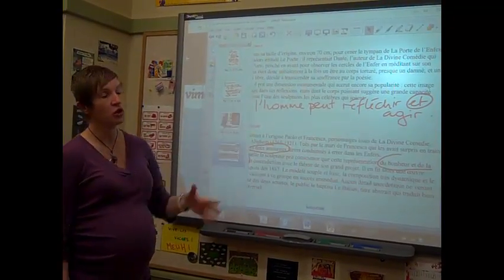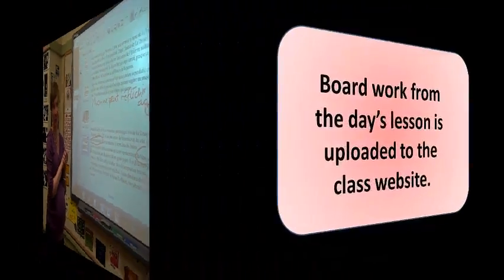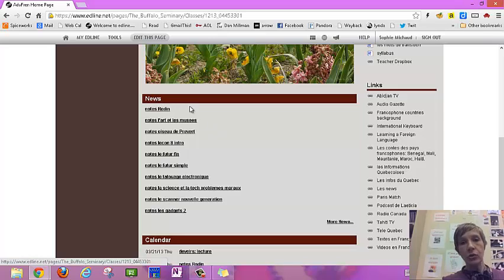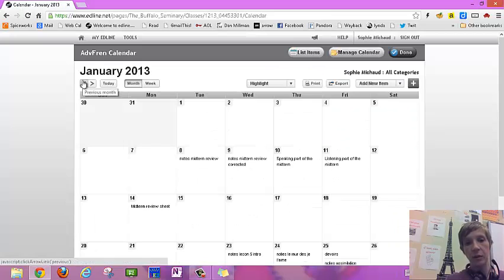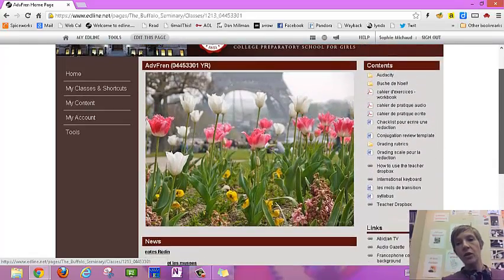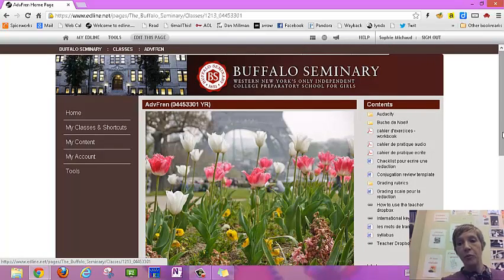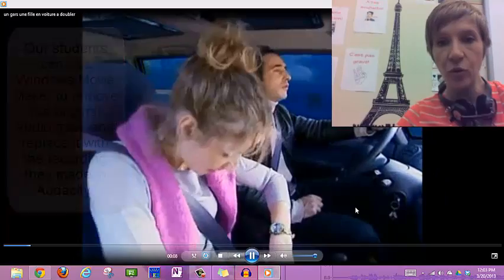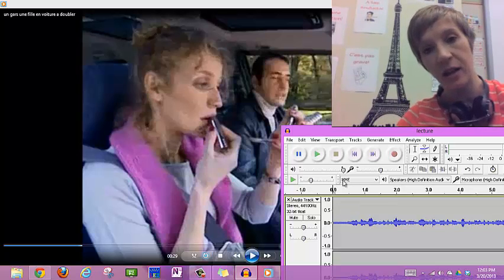Technology in the Foreign Language Classroom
Presentation by Sophie Michaud